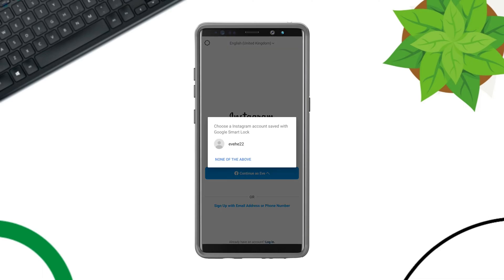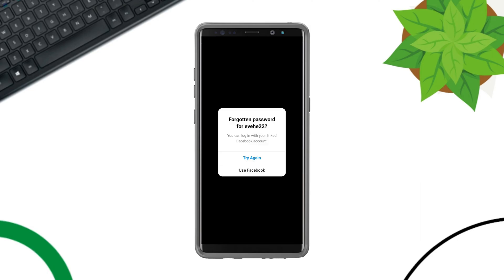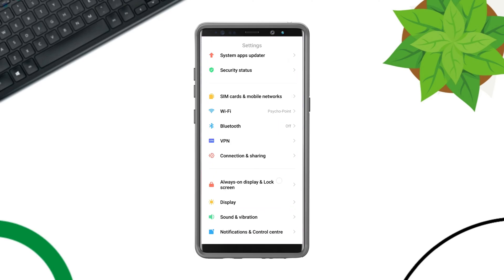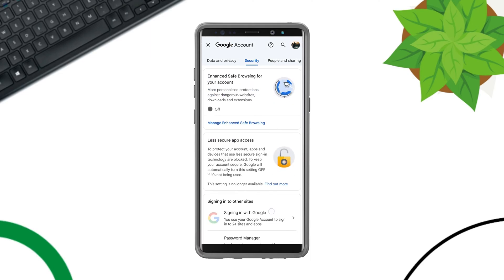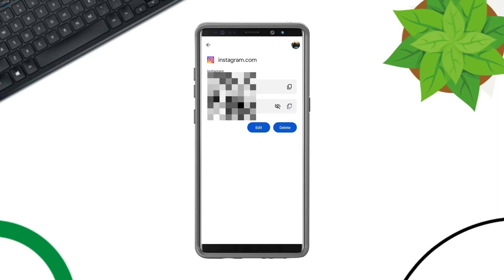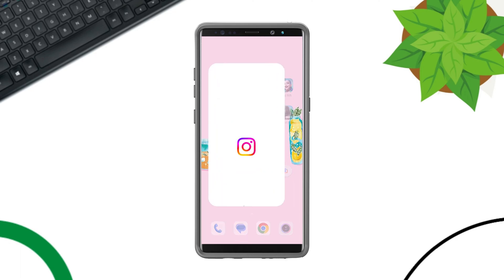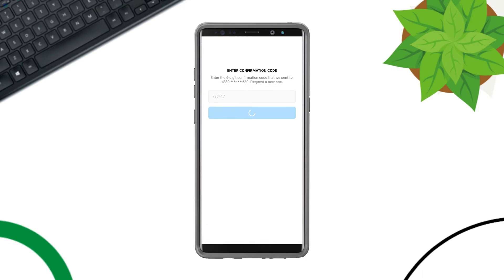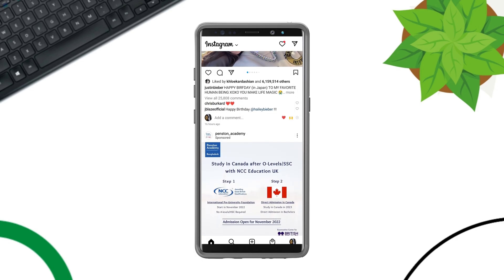How to fix correct password but cannot login Instagram account on android | Instagram login Issue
Is your Instagram not Opening and you getting the correct password but cannot login Instagram account on android? well To fix your Instagram login error or incorrect password problem on android.
recently, some Instagram users faced this incorrect password problem and there also said that this problem is too annoying. If you feel like you are entering the correct password on your Instagram account and you keep getting the password that you’ve entered is incorrect. watch this full video.
So, In this video I am gonna fix your password incorrect on the Instagram issue or Instagram not Opening error on android, Let's see the process.

00:01- Video intro
00:25- Solution 1: Collect the correct password from google
00:50- Solution 2: Copy the username and password and log in
00:58- Solution 3: But if can't find the password then follow the resetting process
01:20- Video ending